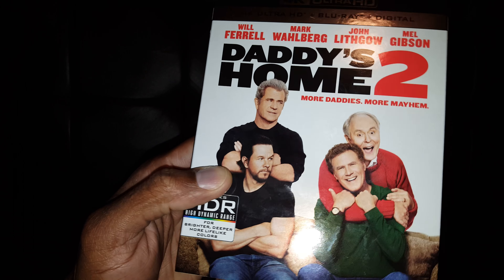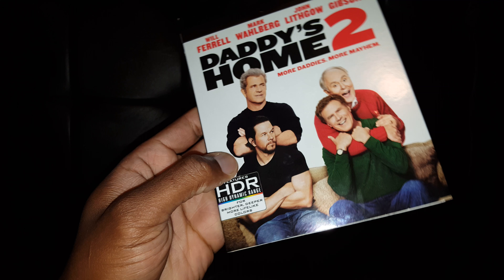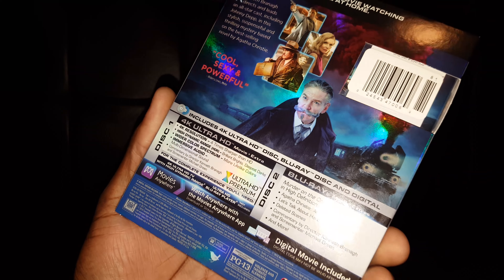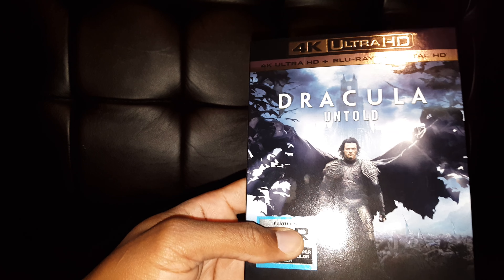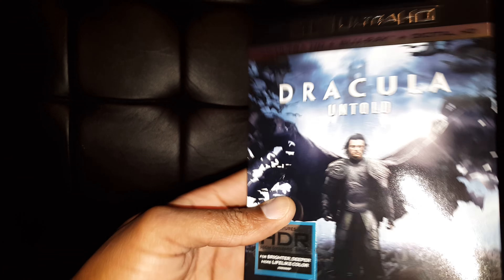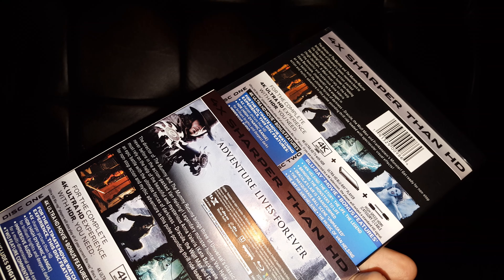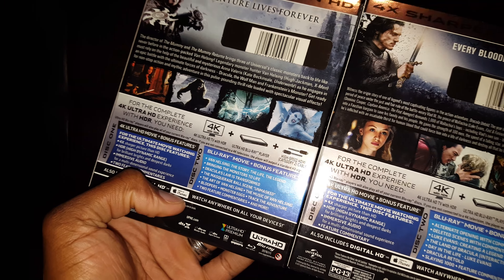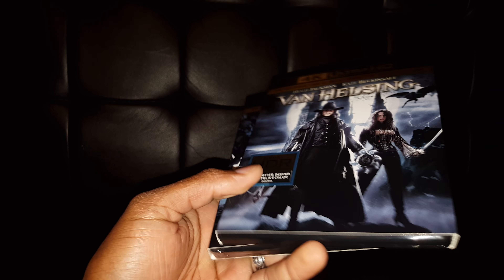4k Bluray Collection • Small Haul From Amazon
Just a little grab me ups